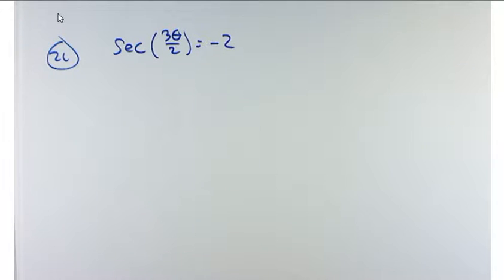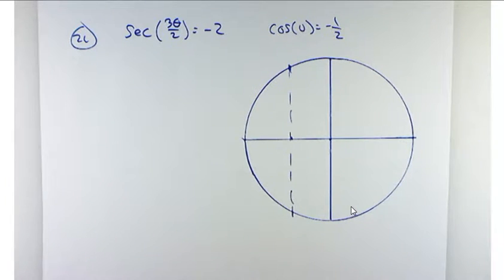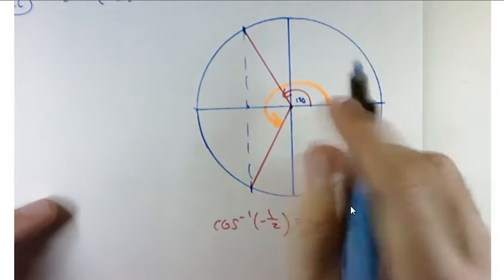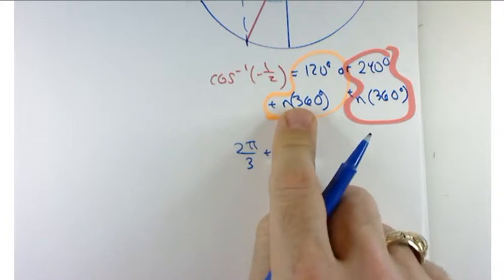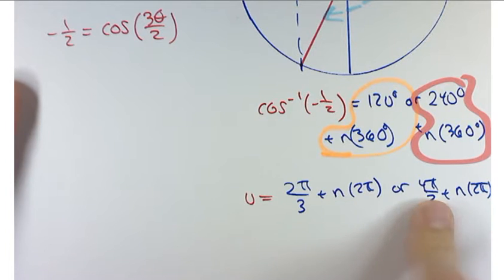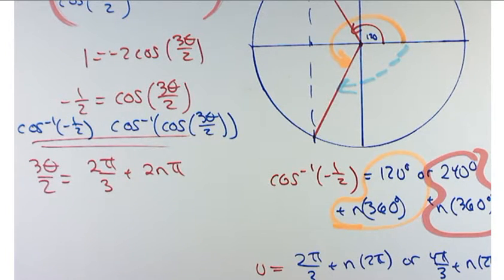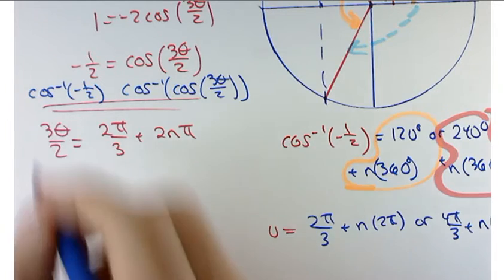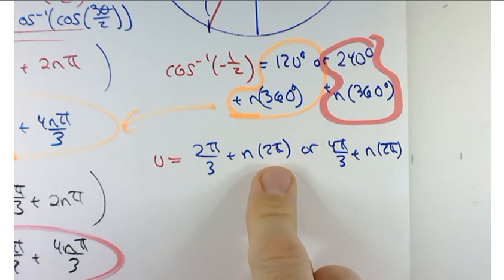Mat 1560 Section 3.3 Problem 21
Solving Sec(3theta/2) = (-2)

I use a different approach here than I did in my previous video.  If the previous one didn't work so well, try this one.  Whichever works for you works for me.